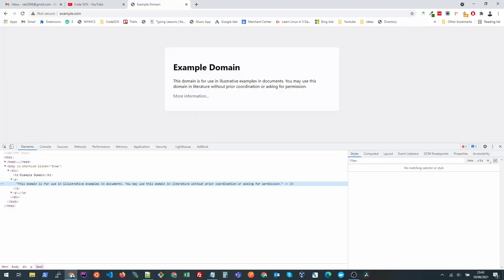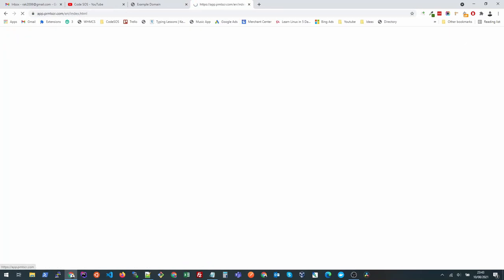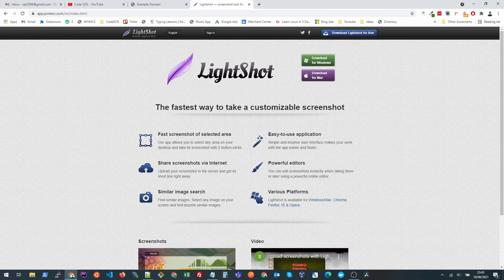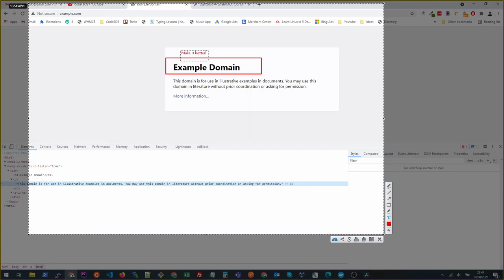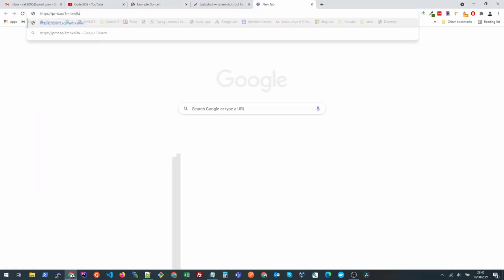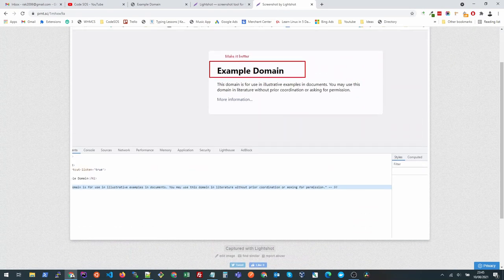Best Screenshot Taking App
This is a must have screenshot taking software for your Windows or Mac OS.

As a developer/designer/QA, you must have it!